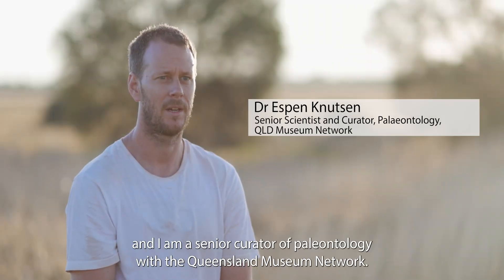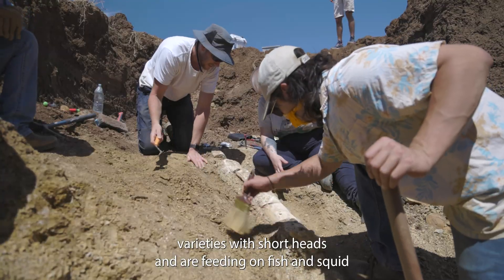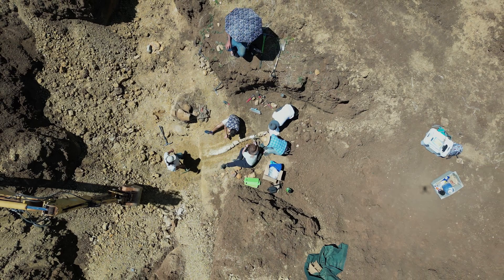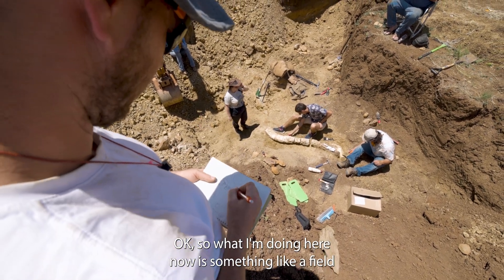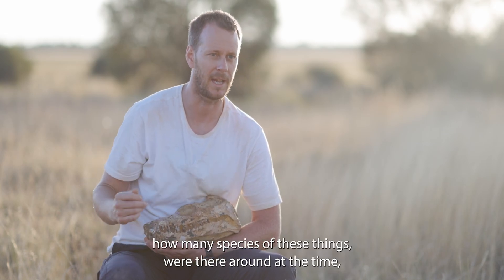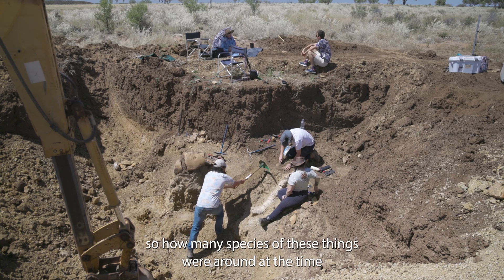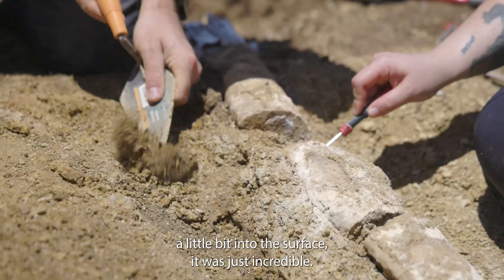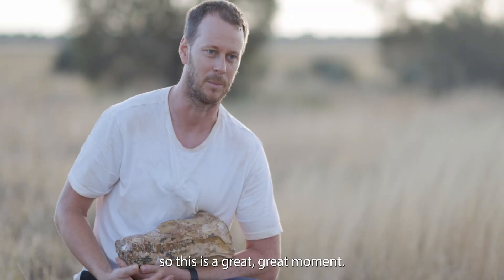Discovering the Rosettta Stone of marine palaeontology | Project DIG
Tune in with Dr Espen Knutsen as he shares a the recent discovery of Australia’s first head and associated body of a 100-million-year-old long-necked marine reptile, an elasmosaur that would have co-existed with dinosaurs.

Supported by ProjectDIGQM